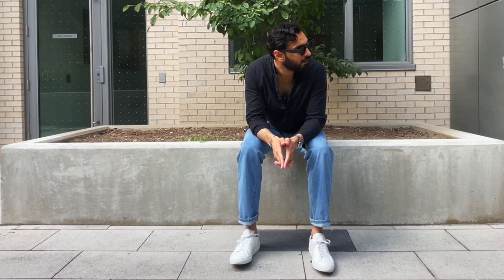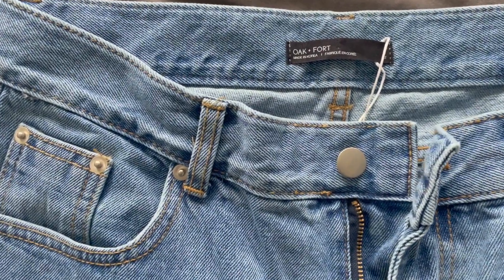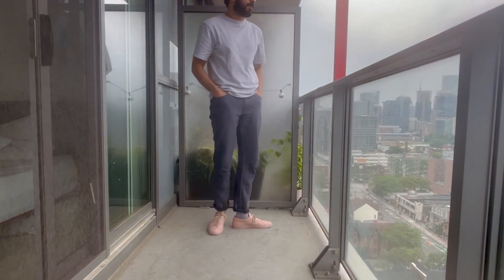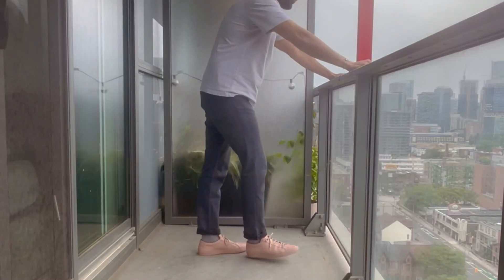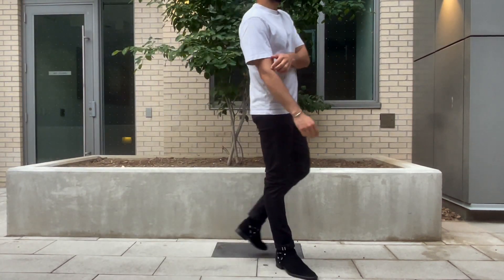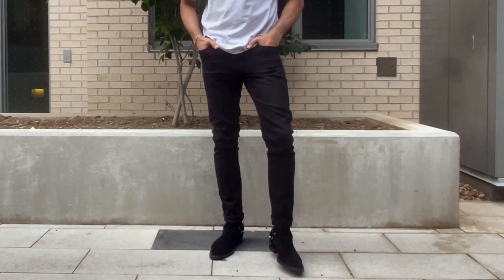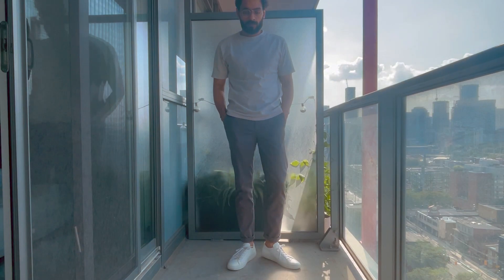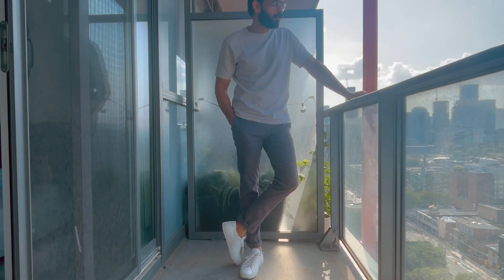Minimalist Summer Outfits for Men ft. Theory, Oak & Fort and Common Projects